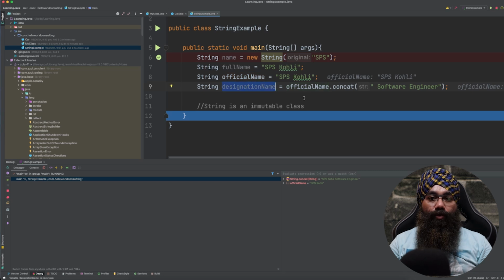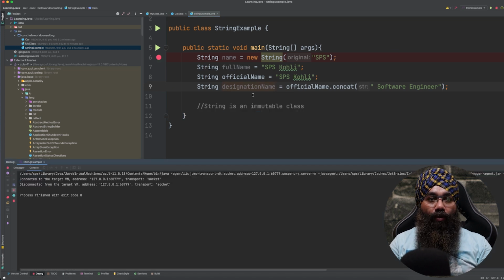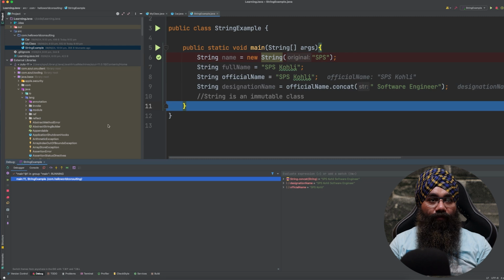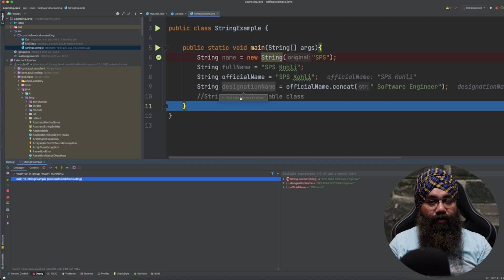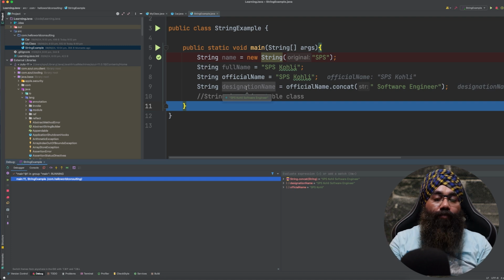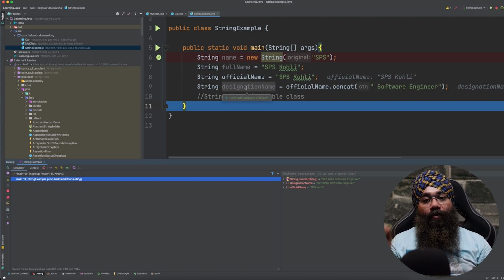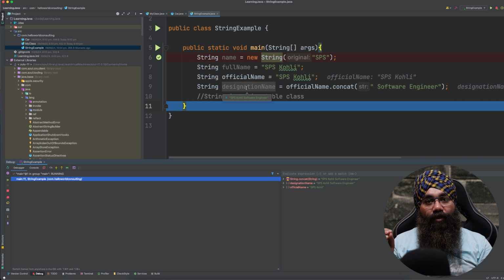2.4 Strings in Java Explained - Part 2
🚀 Master Strings in Java — one of the most powerful and frequently used data types!
In this lecture (2.3) of the Complete Java Course – From Fresher to Expert, you’ll learn how Java handles text, memory, and string manipulation at a professional level.

How String, StringBuilder, and StringBuffer differ

Immutable vs Mutable strings explained clearly

String methods: length(), charAt(), substring(), equals(), compareTo(), concat(), etc.

How Java stores strings in the String Pool

Performance tips for handling large text data

Common interview questions about Strings

By the end of this lecture, you’ll know how to write cleaner, faster, and safer Java code using Strings — a must-know skill for every Java developer.

The “From Fresher to Java Expert” 30-day series by SPS Tech helps you go from the basics of Java to real-world professional development — covering Core Java, OOP, Collections, Multithreading, JDBC, and Spring Boot.

📅 Lecture: 2.3
📍 Topic: Strings in Java
📺 Series: Complete Java Course (From Fresher to Expert)
👨‍🏫 Instructor: SPS (Hello World Tech Consulting LLP)

JavaCourse JavaTutorial LearnJava SPSTech JavaForBeginners JavaProgramming CoreJava JavaStrings StringClass StringBuilder StringBuffer FresherToExpert javatraininginchennai created this channel to increase knowledge awareness about Java-related topics and explain those topics that every Java developer finds challenging to learn or get started with.